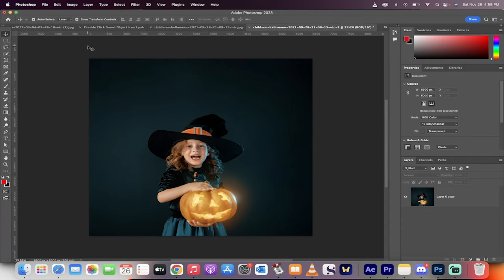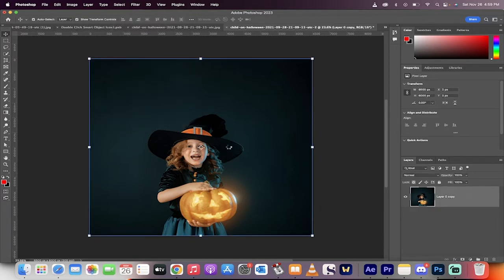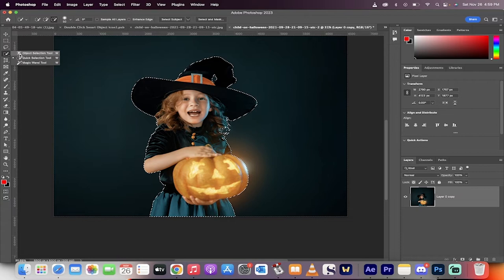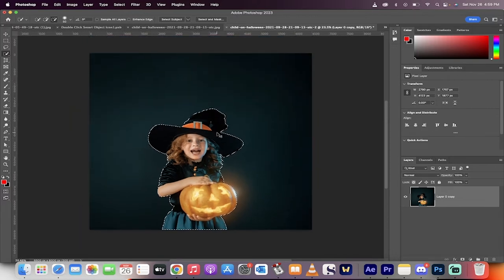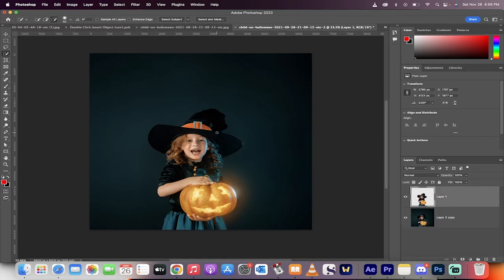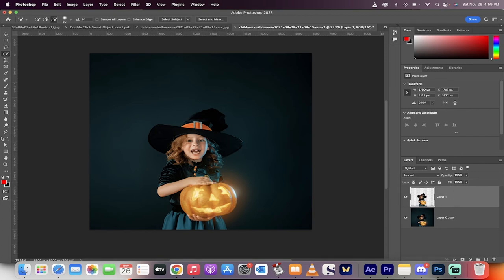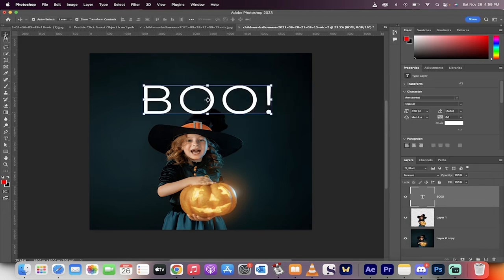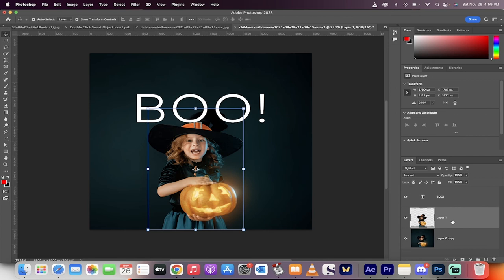Photoshop 2023 - How To Place Text Behind Subject or Object - 60 Second Tutorial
Placing text behind an object or subject in photoshop is easy.  First, load your image.  Next, click on your select subject tool and then click select subject on the top toolbar.  Now create a new layer via copy by holding down command (mac) or control (PC) and pressing the J key.  Next, select your horizontal type tool and type out the text you want to place behind the object.  Finally, move the type layer beneath the subject layer you just created!